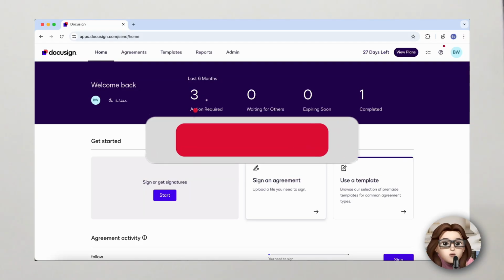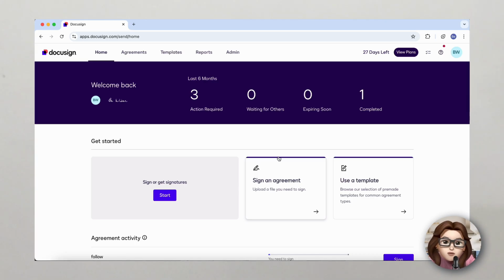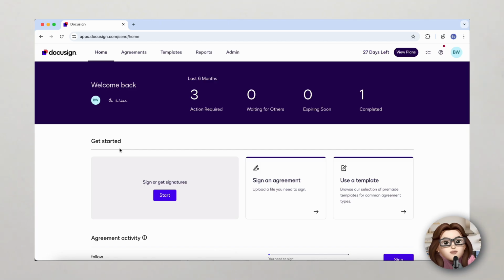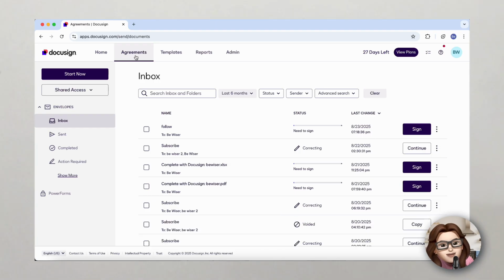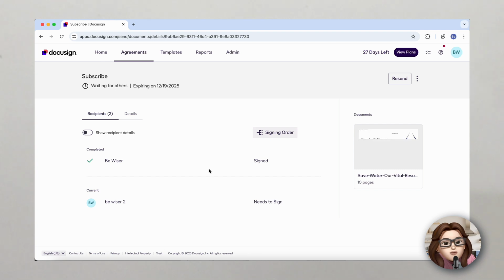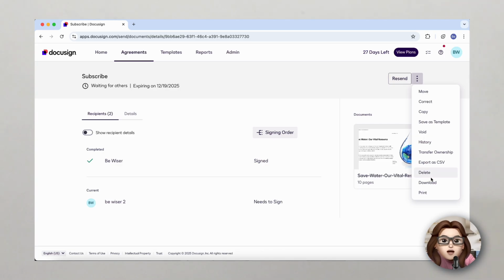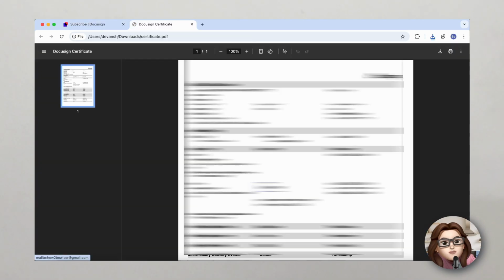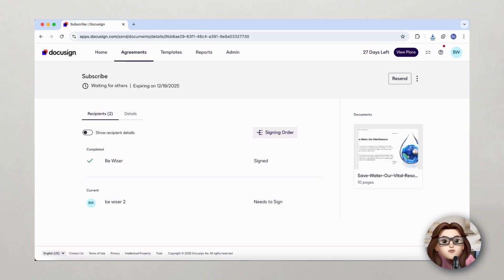How to Verify DocuSign Signature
Verifying a DocuSign signature is essential to ensure that your documents are authentic and legally binding. In this tutorial, we’ll show you how to verify a DocuSign signature quickly and accurately, so you can have confidence in your digital documents.

DocuSign is widely used for contracts, agreements, and official forms, but verifying signatures is a crucial step for businesses, legal teams, and professionals who need to confirm authenticity. DocuSign provides built-in verification tools that allow you to check the signer’s identity, timestamp, and signature integrity.

✅ What You’ll Learn in This Video:

How to open a DocuSign document for verification

Checking signature authenticity and certificate details

Verifying the signer’s identity

Understanding timestamps and audit trails

Ensuring the document has not been tampered with

Best practices for keeping verified documents secure

By learning how to verify DocuSign signatures, you can avoid disputes, maintain compliance, and protect your business. This tutorial is ideal for lawyers, business professionals, HR teams, and anyone who regularly deals with electronic signatures.

📌 Why Signature Verification Matters:

Legal Compliance: Ensure that all signatures are valid and enforceable.

Prevent Fraud: Detect any unauthorized or tampered signatures.

Professionalism: Maintain trust and credibility with clients and partners.

Audit Ready: Verified documents include detailed audit trails for accountability.

We’ll walk you through each step of the verification process, explaining how to access the certificate of completion, confirm signer identity, and check timestamps. By the end of this video, you’ll confidently know how to verify every DocuSign signature you receive.

This video shows you How to Verify DocuSign Signature Easily! Watch this Video till the end to learn How to Verify DocuSign Signature.

Were you able to figure out How to Verify DocuSign Signature? Share this with your friends who want How to Verify DocuSign Signature.

Problem Solved in this Video-:

What Do you Think of How to Verify DocuSign Signature?